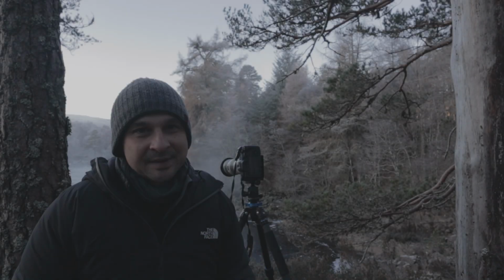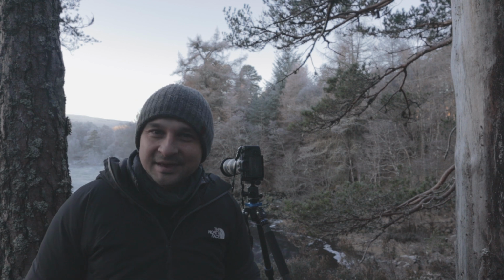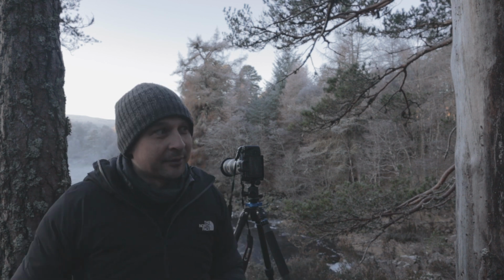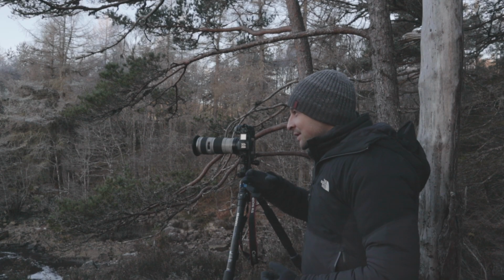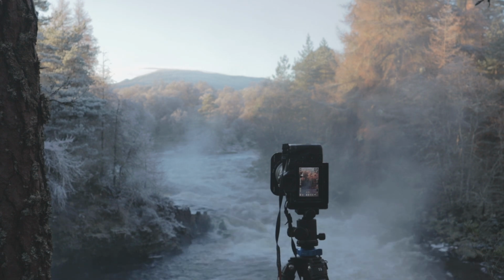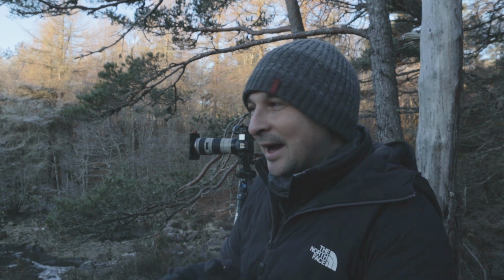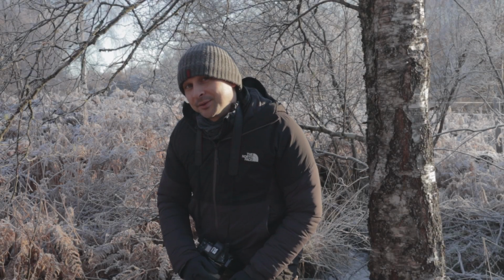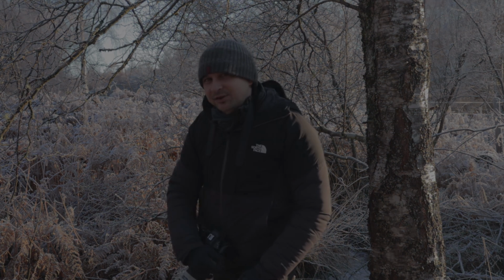Landscape Photography in a Frozen Landscape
Winter hit us hard in the Scottish Highlands a couple of weeks ago, and in a good way! In temperatures of -10 °C, I visited a location that I had scouted out earlier in the year and was rewarded with some stunning conditions for winter landscape photography in a frozen landscape. I also took a few close-up images of a frozen pool, a type of photography I love but don't do enough of.